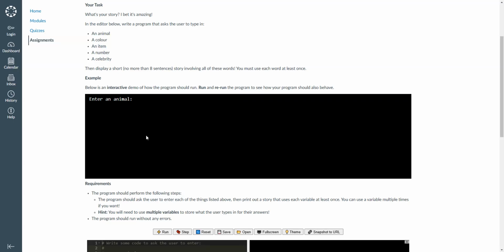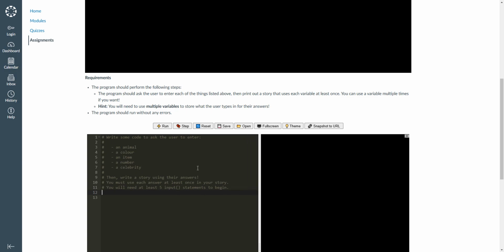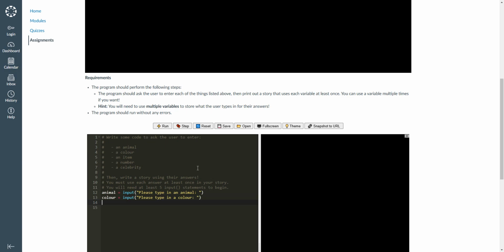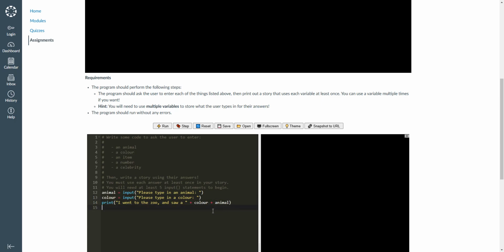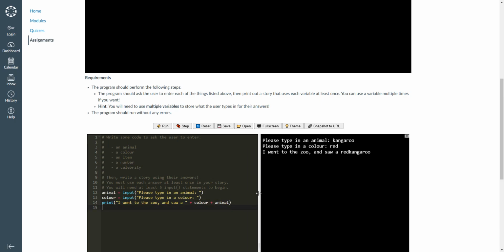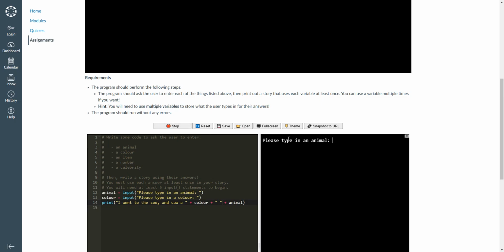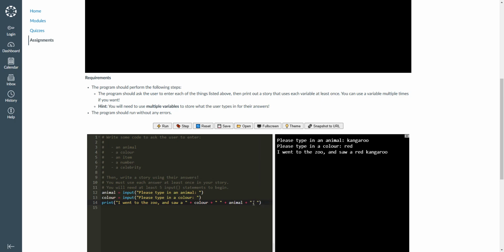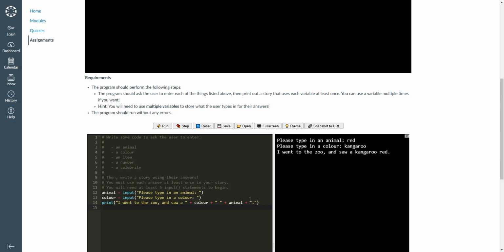Intro to Python for Maths Teachers Lesson 4 Story Exercise